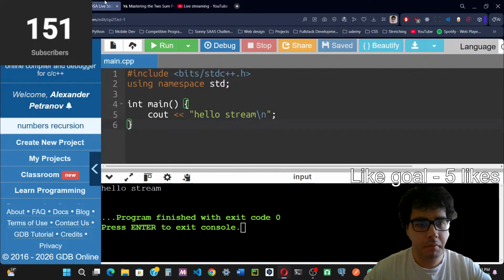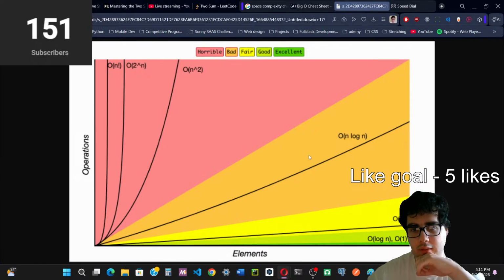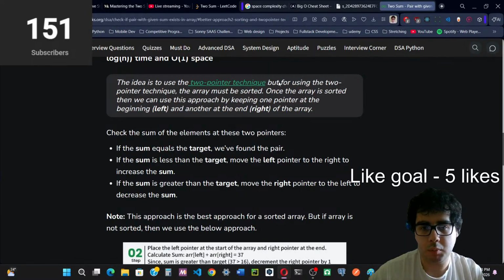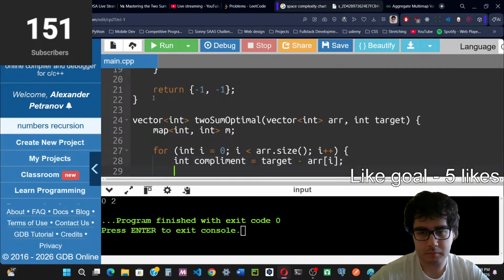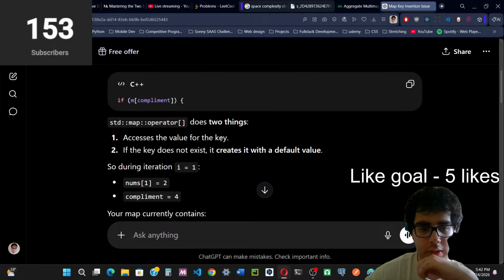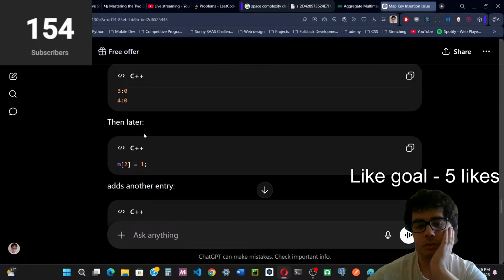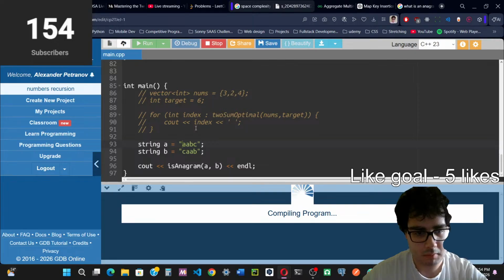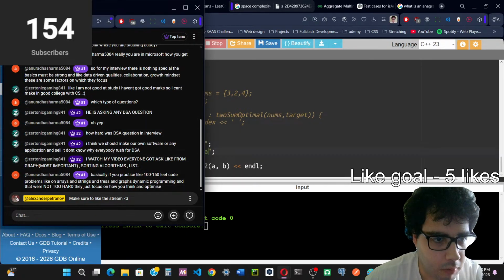DSA Every Day Day 13